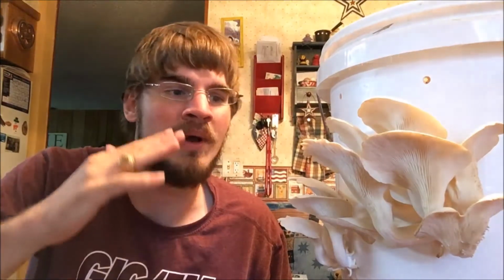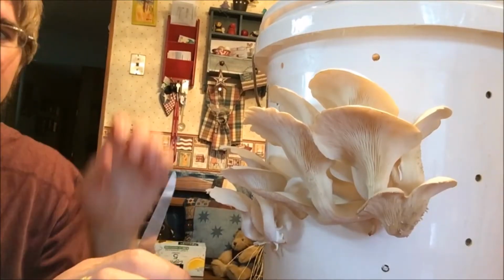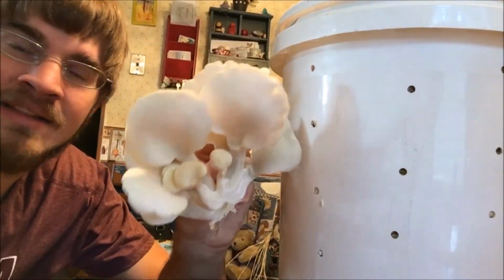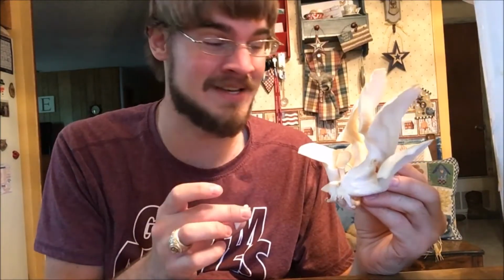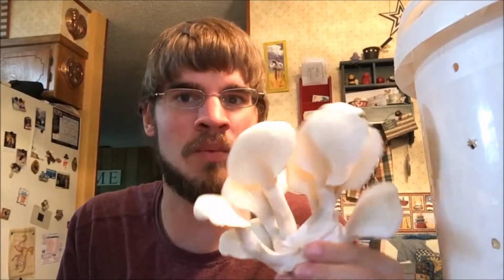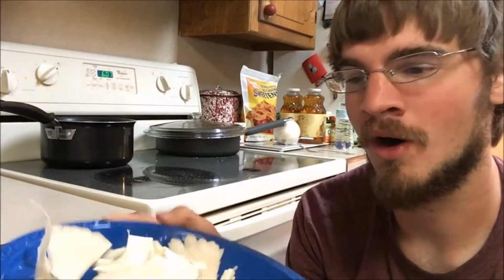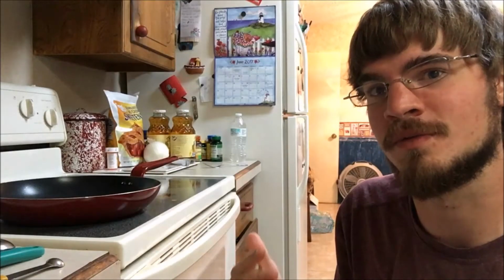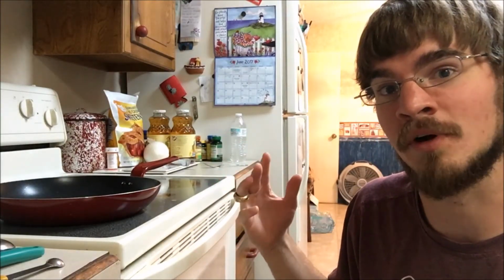Growing Oyster Mushrooms in Buckets Part 3: Harvesting and Cooking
Here's the final segment to the home grown mushroom series! Come along as I show you when and how to harvest your mushrooms. We're also going to use them in the best stir fried mushroom recipe I've ever tasted!